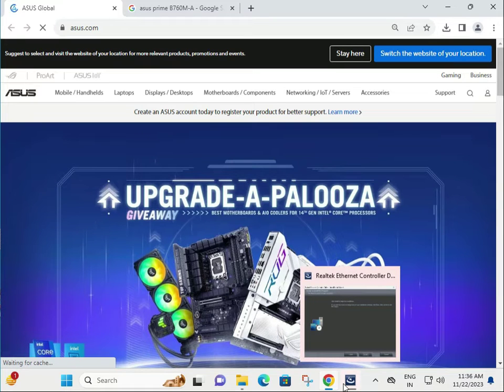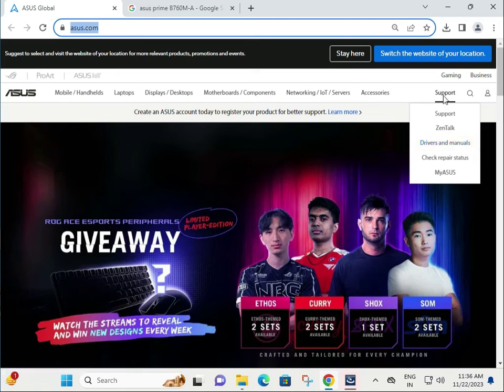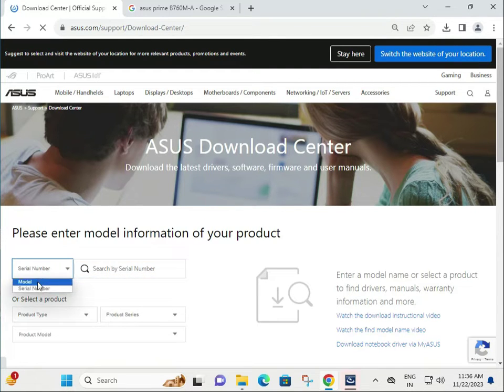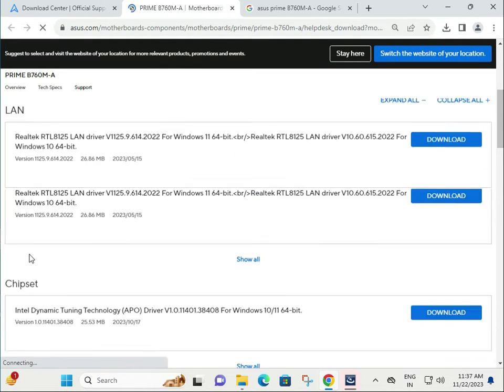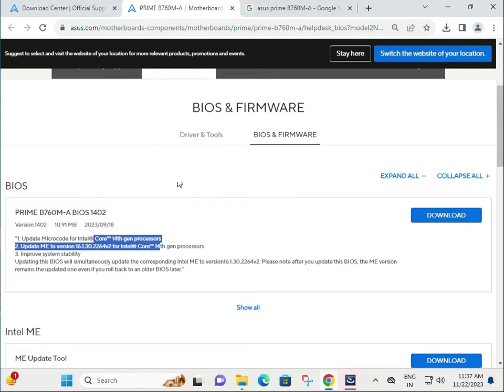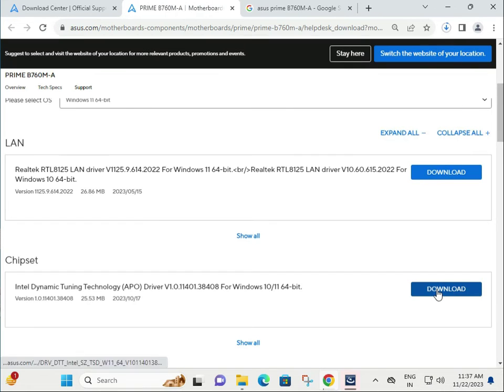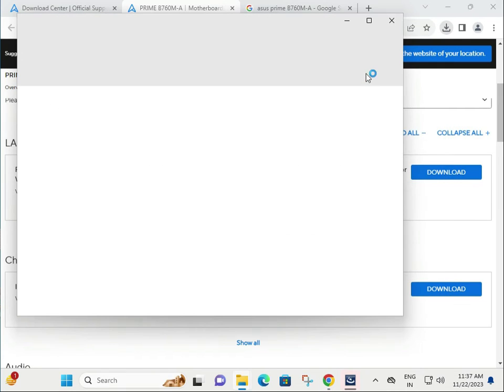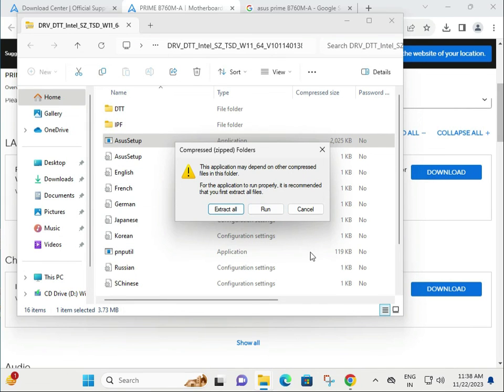How to Download driver Asus B760M A Motherboard windows 11 or 10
PRIMEPRIMEB760M A
driverPRIMEB760M A
driverAsusPRIMEB760M A
HowtoDownloaddriverAsusPRIMEB760M A